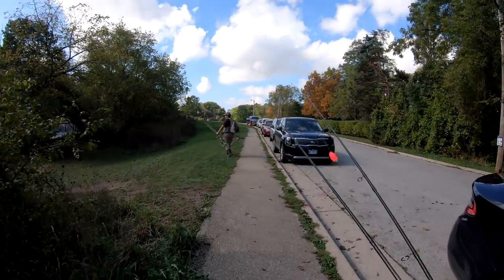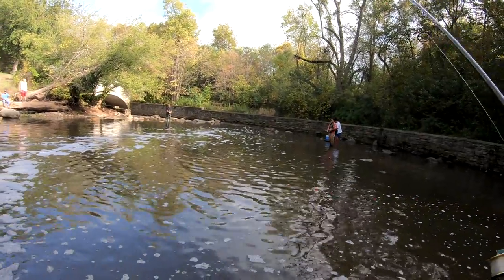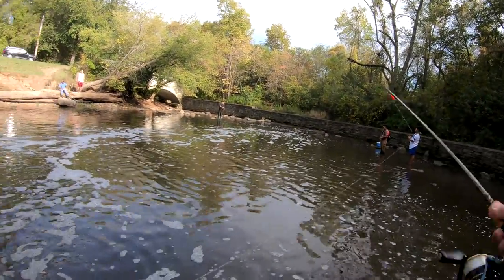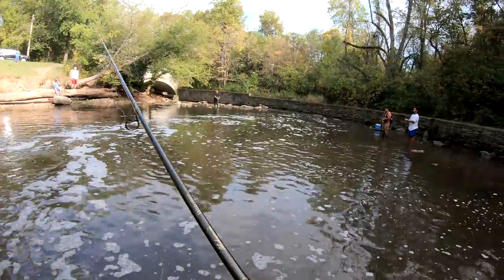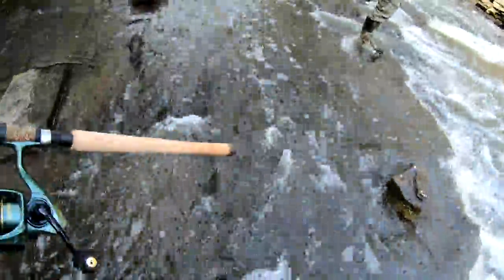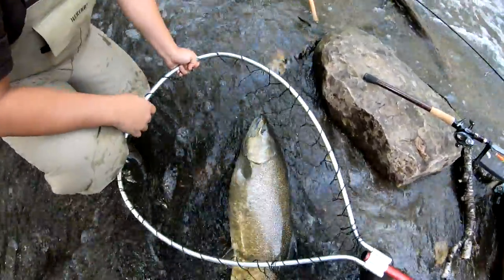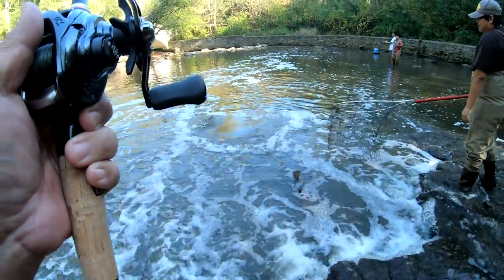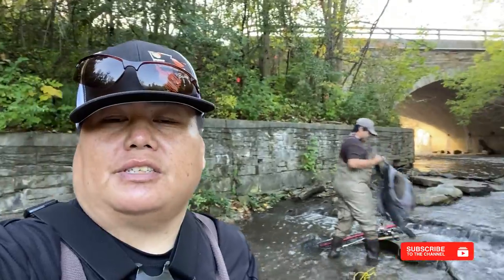Chinook Salmon Adventures Takes Us to South Milwaukee for the Salmon Run | Oak Creek | Grant Park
Hello! Welcome to Wild Urban Adventures! I'm glad you're here. Come and follow along with me on my adventures as I go and explore what the world has provided for us to see. In my adventures, I'll showcase my fishing and hunting trips to my camping and overlanding trips. I live in a state of four seasons, so you'll get a chance to see all four seasons!

Currently, I travel all over the midwest from Wisconsin to North and South Dakota with occasional stops in Iowa. Future goals is to travel all over the United States and hopefully one day, travel the world.